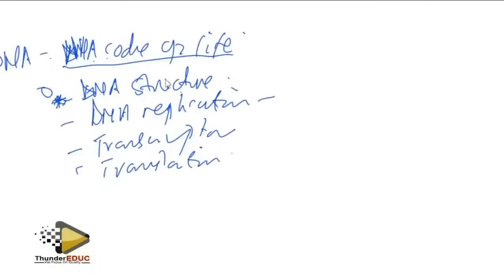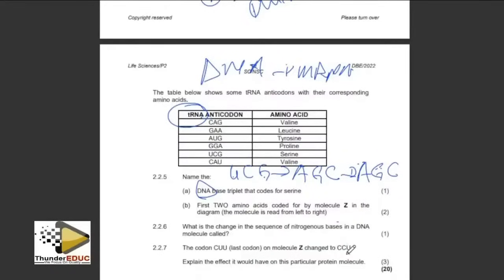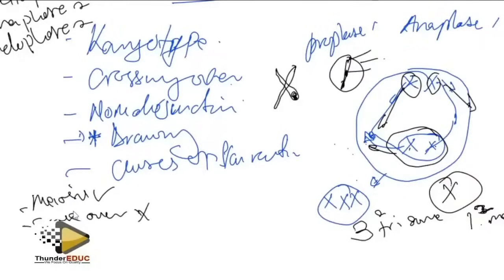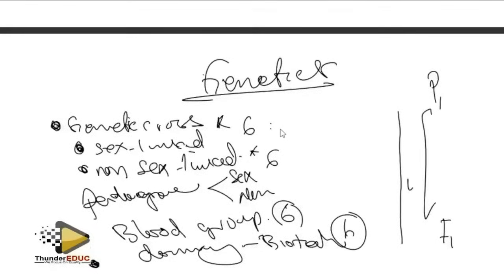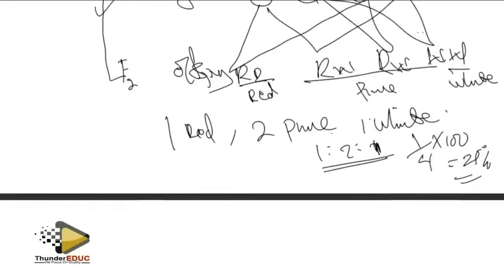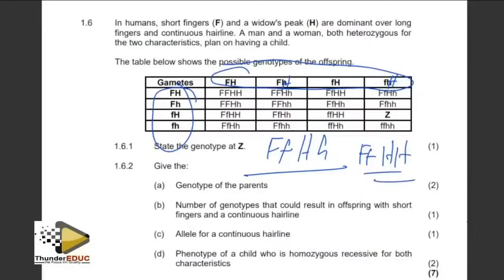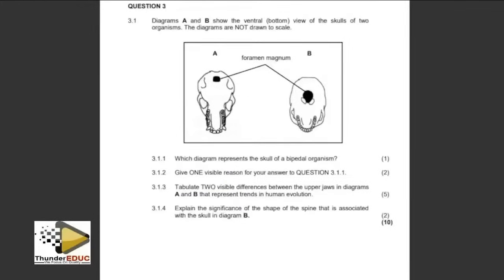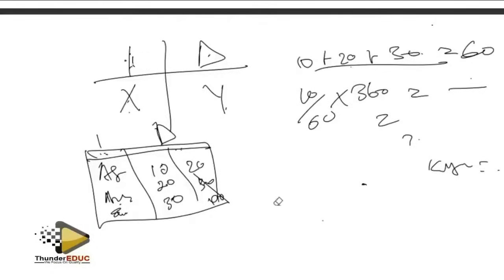2024 LIFE SCIENCES EXAM PREDICTION 2024 PAPER 2 GRADE 12 THUNDEREDUC BY M SAIDI